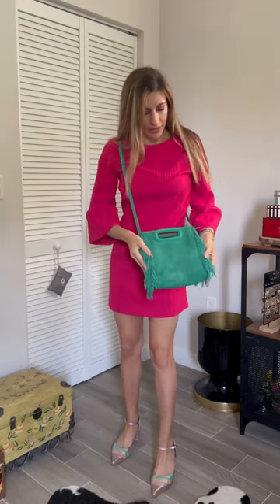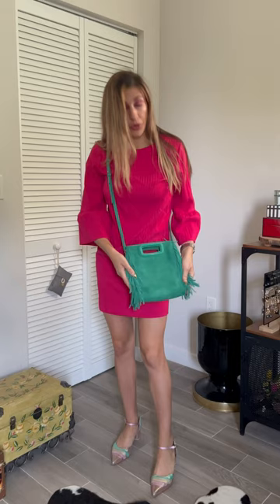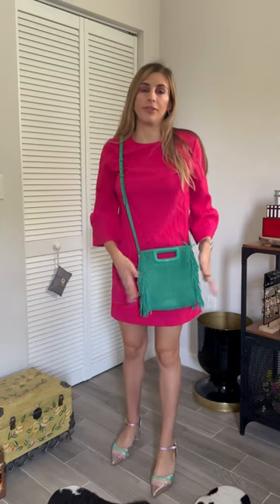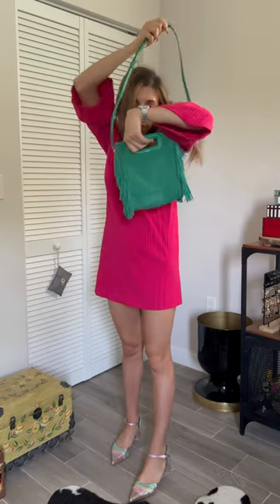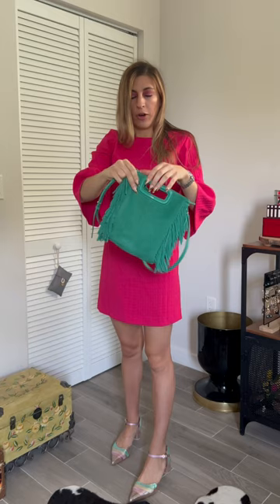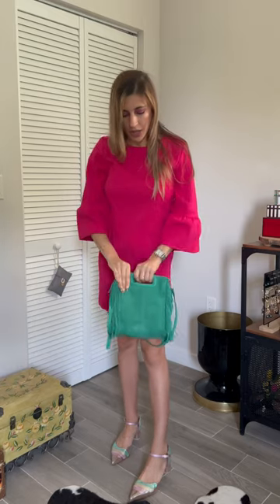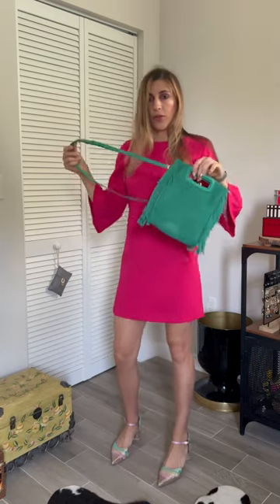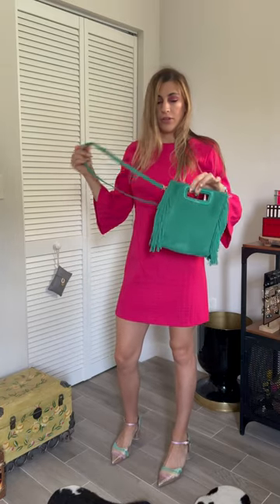How to style the Maje M bay